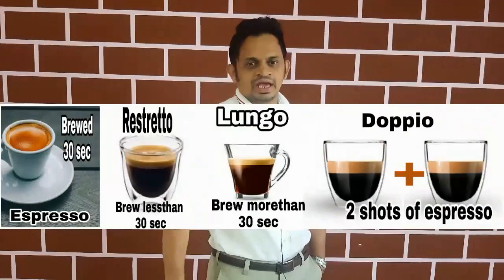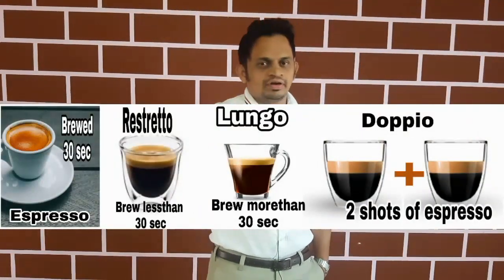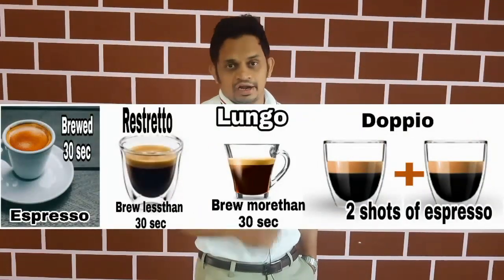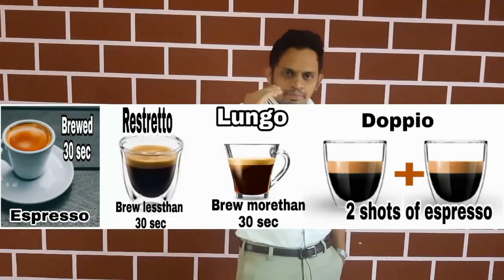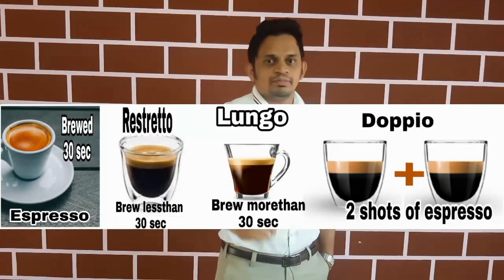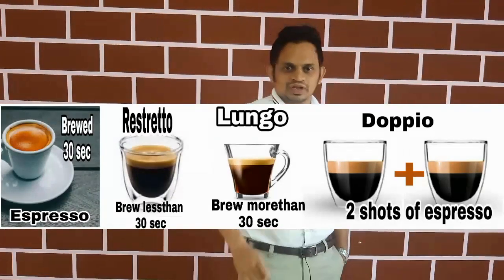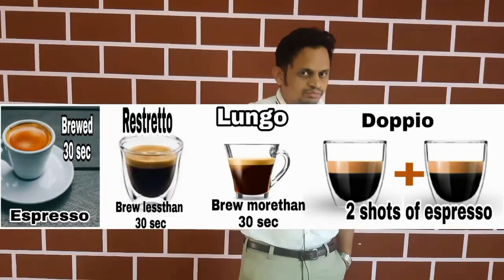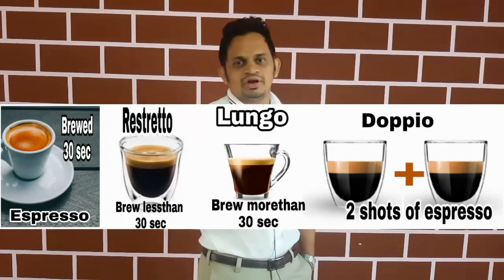International Coffee's Simplified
Check out the international types of coffees, just tried to simplify different popular coffees. Different terminology used in coffee shops, how to order, how they are made, how they are pronounced.
if you are coffee lover check it and if you are new know it.
 what is espresso? what is cappuccino? what is a latte? so on... check it out